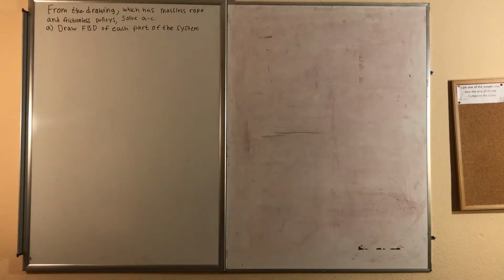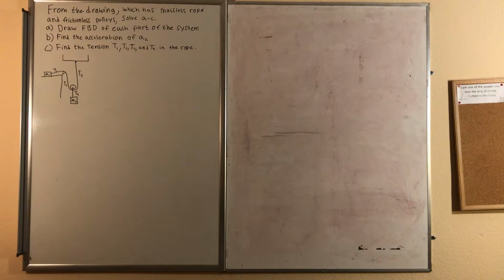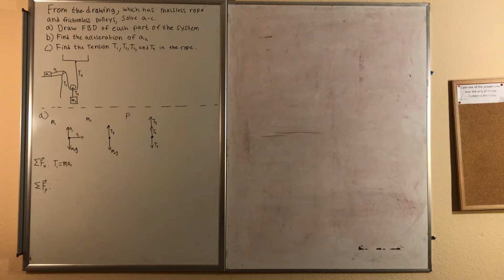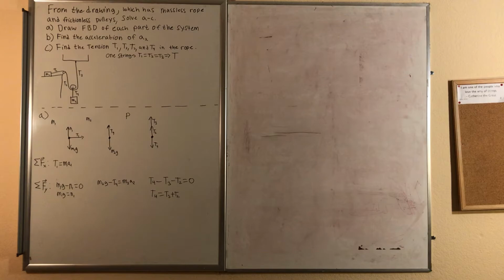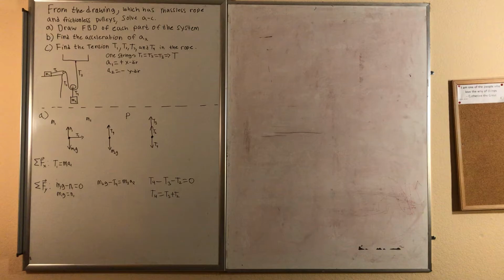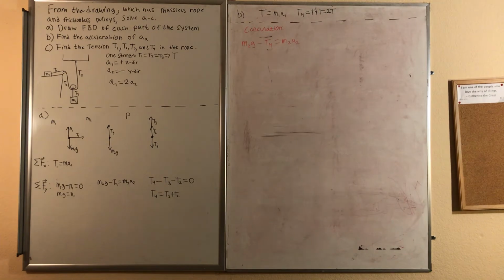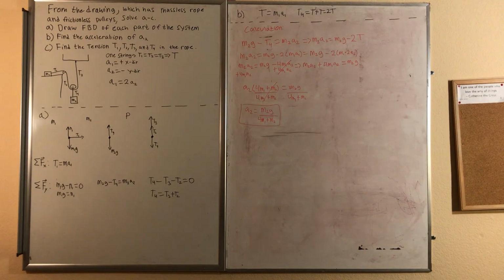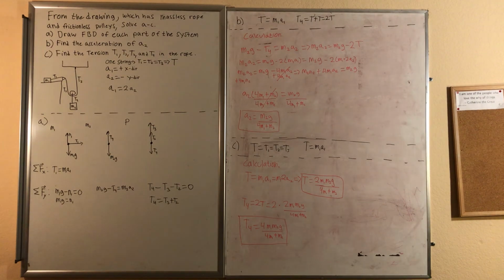Physics is Phun - [19] Intro to Forces and Newtons Laws